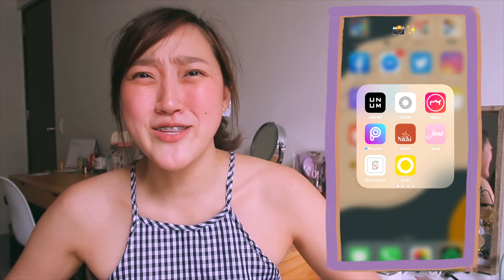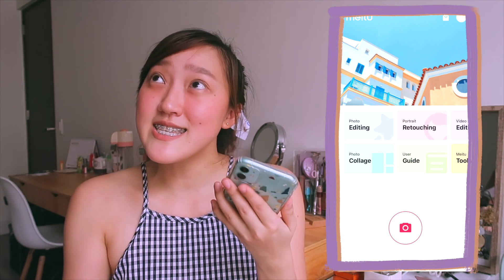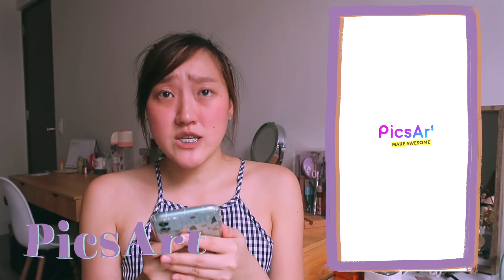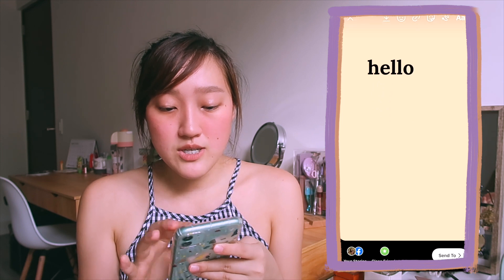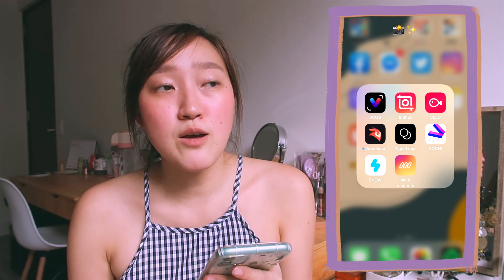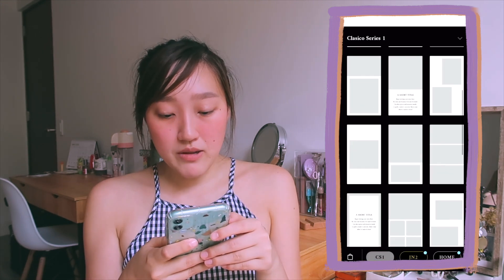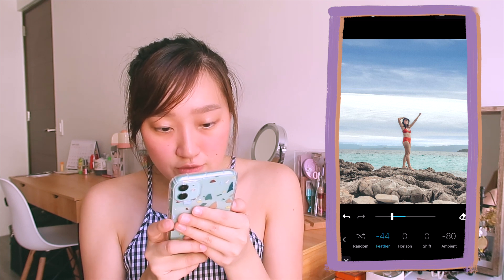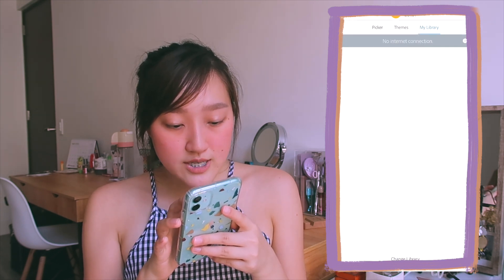AESTHETIC PHOTO-VIDEO EDITING APPS on my iPhone! (BEST FREE APPS!) ✨ | Cocoy Diaries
Happy almost 1k to our little COYmunity! This video is semi-part 2 of my What’s on my iPhone vlog where I shared all the underrated (and aesthetic ohaa) photo-video editing apps that I use! Definitely, my go-to when editing my Instagram posts or stories! This video is highly requested by most of you guys so I hope ya enjoy it! Grab a snack or something cause it’s gonna be a long chatty vlog! Chikahan tayo! (TAP FOR MORE!) ✨

✧  ✧  ✧ Be part of the COYmunity! ✌🏻 ✧  ✧  ✧